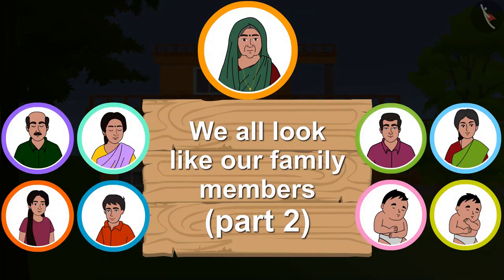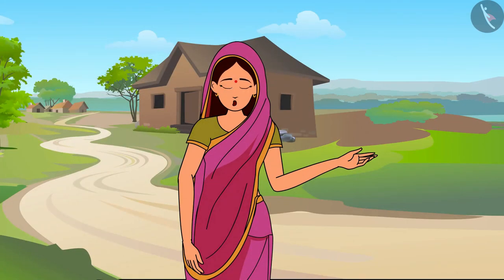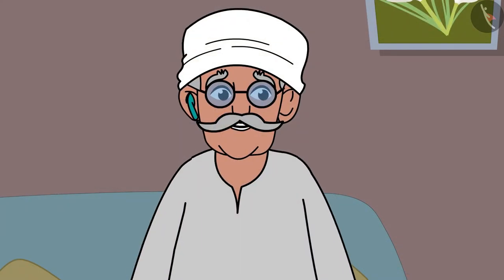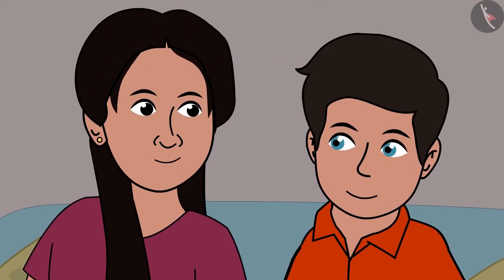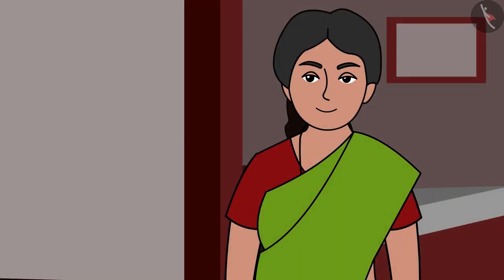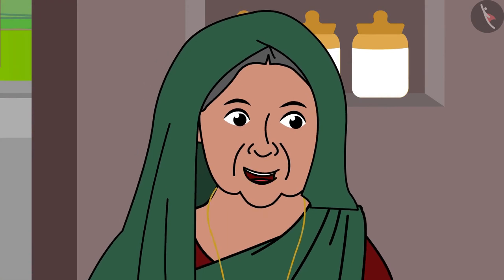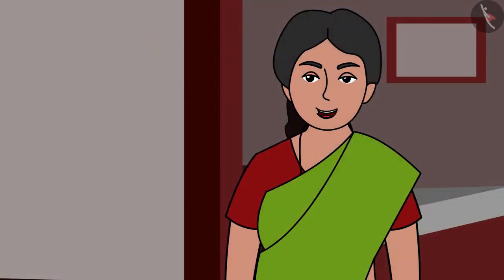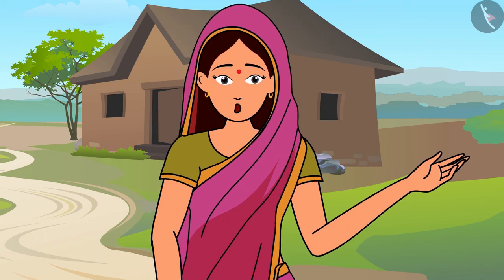My Family - Similarities in Family | Family and Hereditary Features | Part 2/2 | Class 5 | TicTac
Dear students,

In this video, we will study Similarities with family members. Similarities with family members | Part 2/2 | English | Class 5 |  TicTacLearn |

Let's follow Gaffy on her *Language journey*, where she learns about numbers and counting with numbers. During her journey, she will need your help and guidance so listen and watch the video carefully.

At the end of each video, Gaffy will give you some fun tasks to do. So get ready to solve Gaffy's questions and complete your language journey. The new *English Journey with Gaffy* edition of TicTac Learn aims to improve students English language skills.

Happy Learning!

,looking alike,family relations,nuclear family,identical twins,hereditary features,paternal grandmother,inherited traits,family and hereditary features